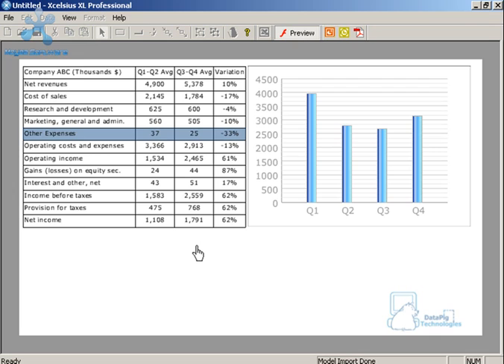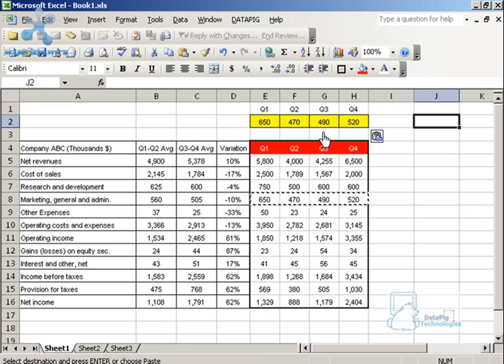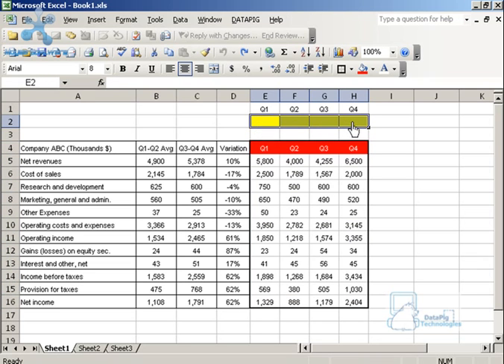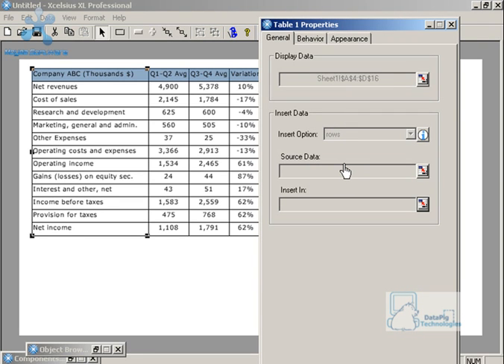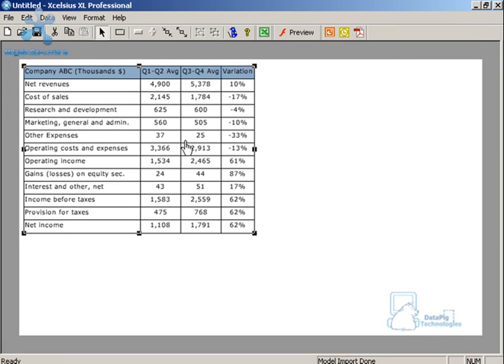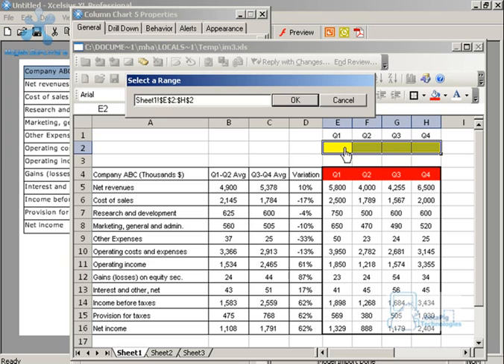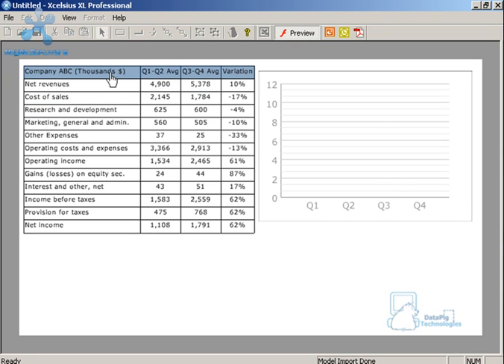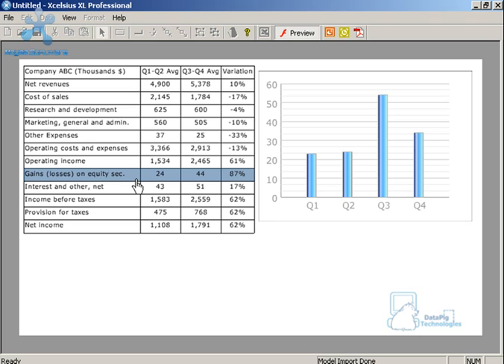Link Table Selector to Chart in Xcelsius